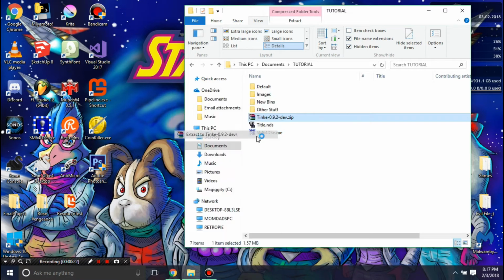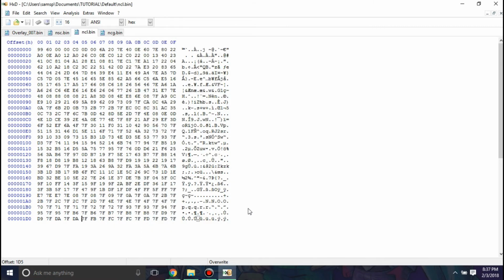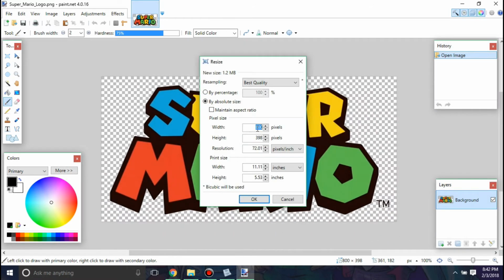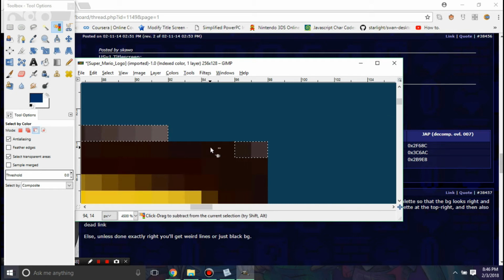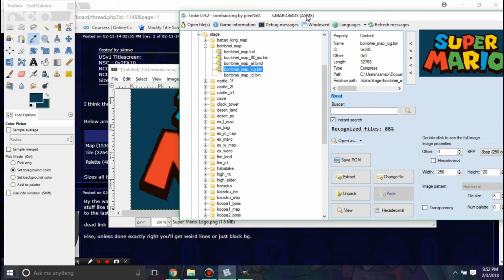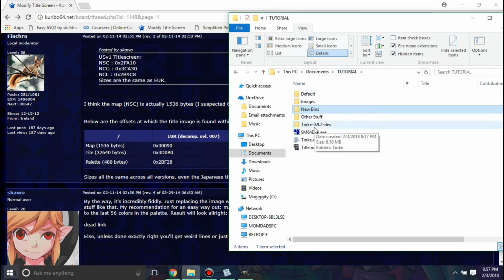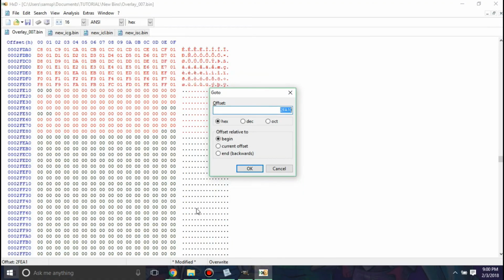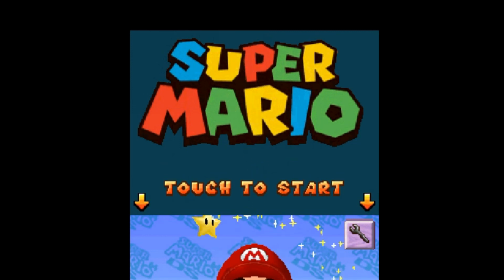SM64DS Hacking - Title Tutorial (Tinke Edition)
A better way to edit the title screen!